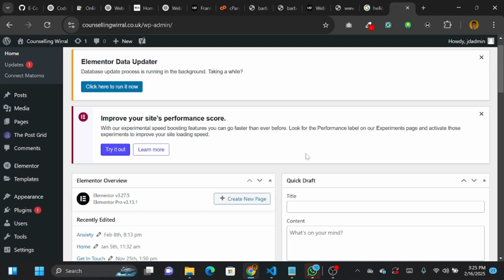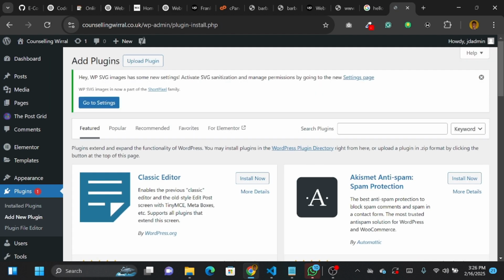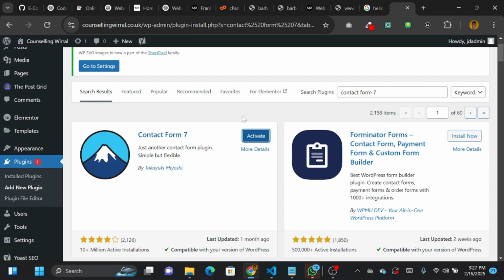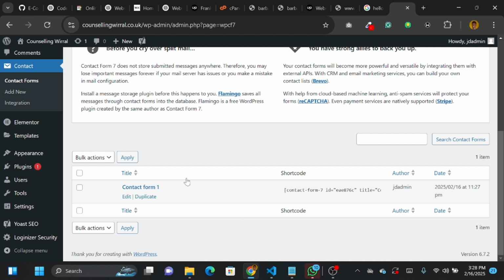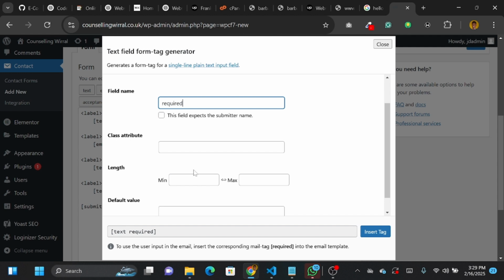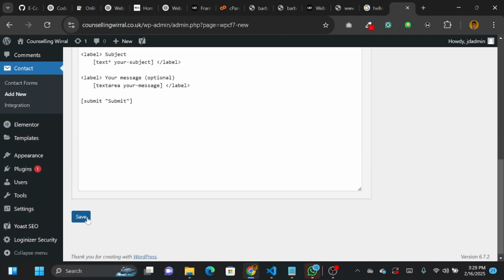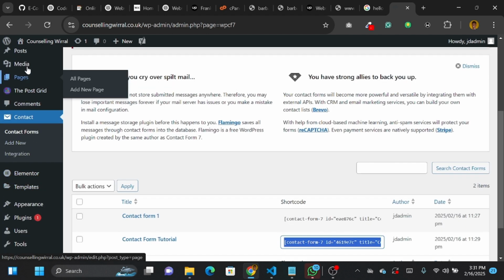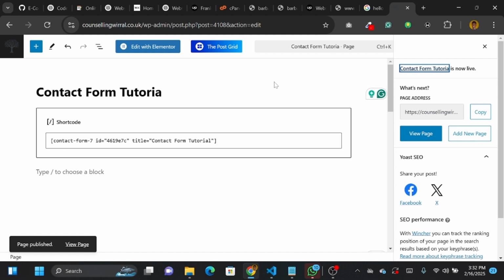How To Set Up Contact Form 7 in WordPress 2025 Update For Beginners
You might be wondering how to set up Contact Form 7 in WordPress, but don't worry, I will show you all it is to set up contact form 7 in WordPress.